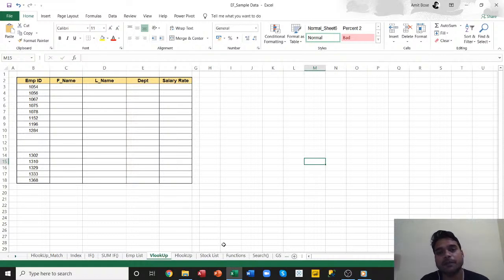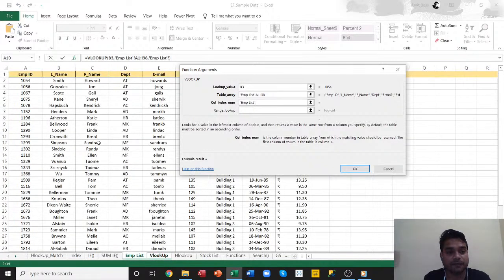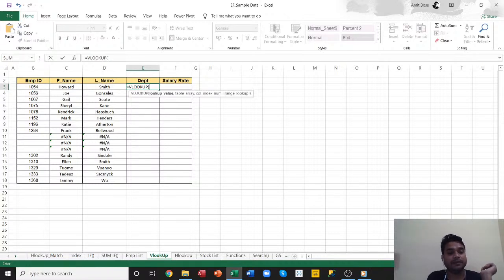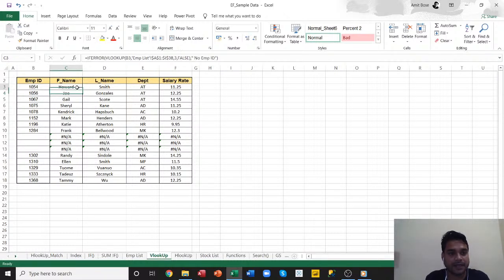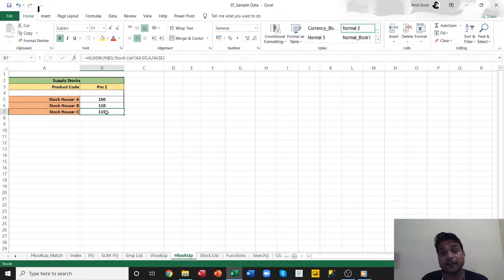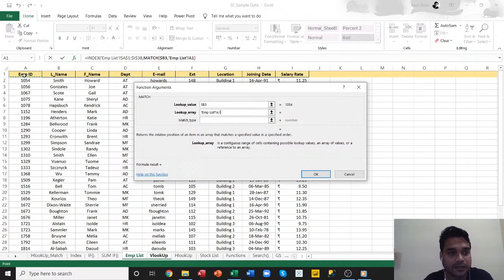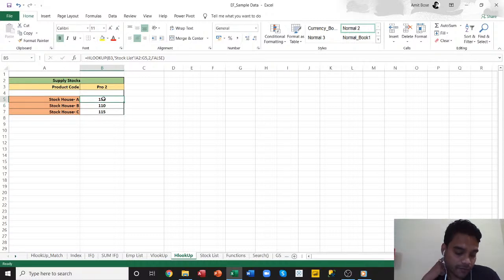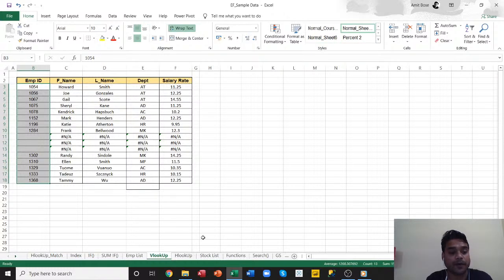Adv Excel Functions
Excel
 - ConditionalFunction
- Lookup Function
- TextFunction
- Dataset Random